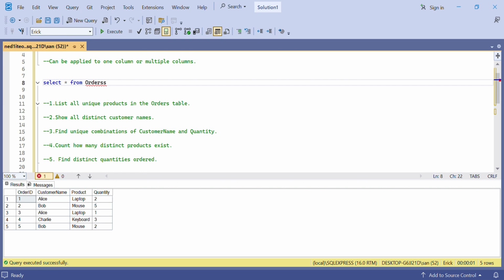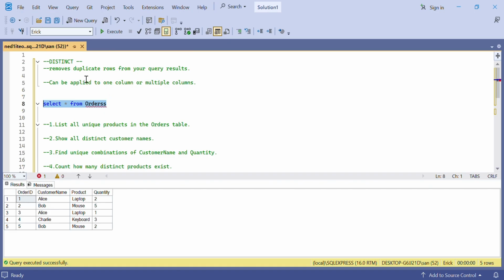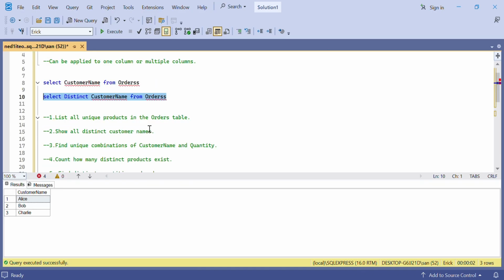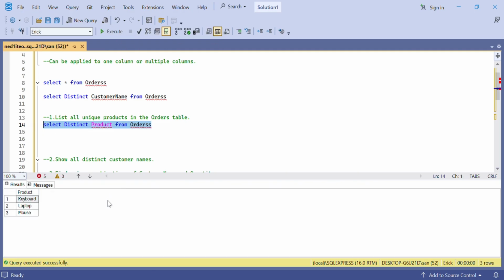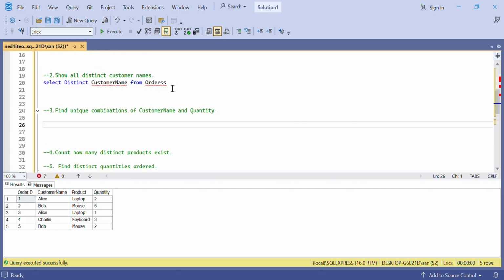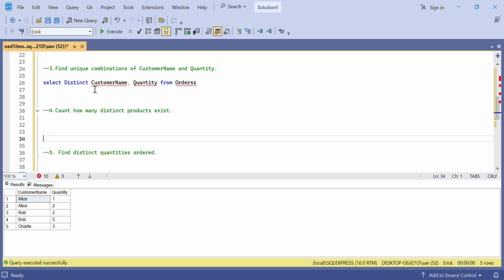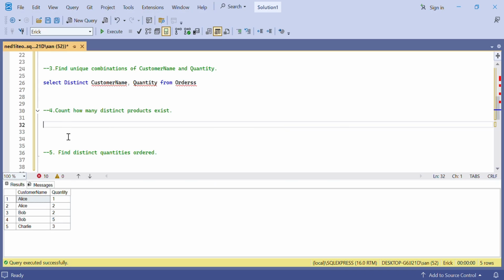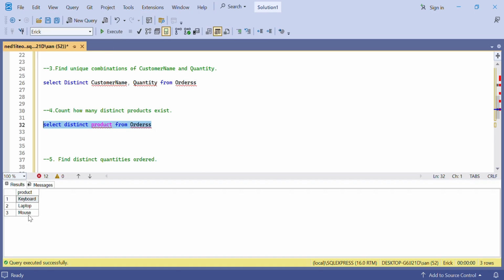SQL DISTINCT Clause | Remove Duplicate Rows Easily | Beginner SQL Tutorial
Learn how to use the DISTINCT clause in SQL to remove duplicate rows and see only unique values. Perfect for beginners learning SQL SELECT queries. Examples included!